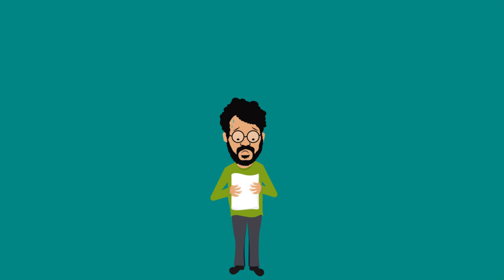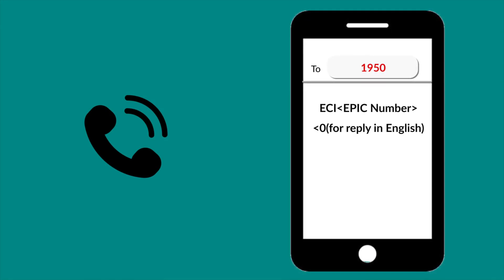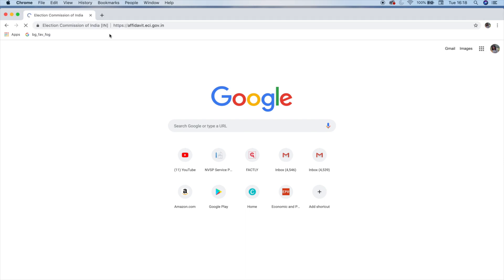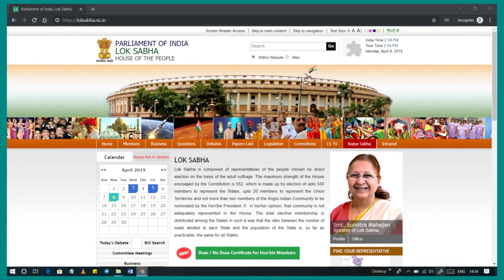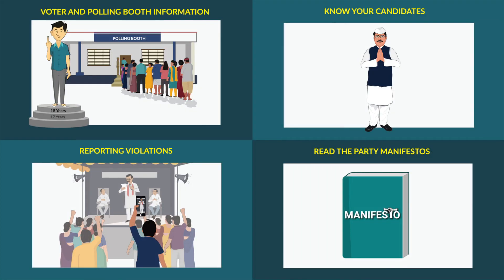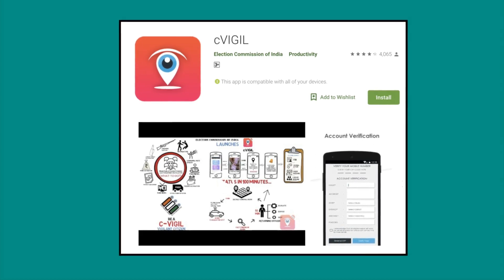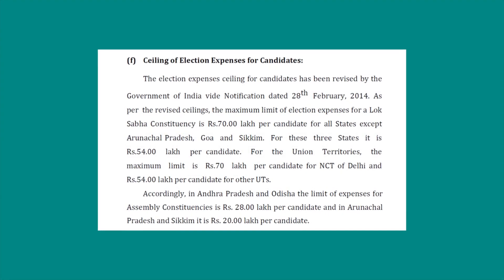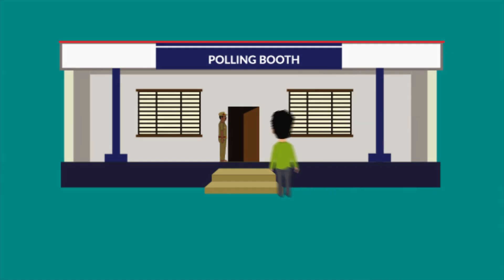Voter Cheat sheet - Here is what you should do before the Voting Day | Decode S1E5 | Factly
In the 5th episode, we present you a cheat sheet. This will tell you  about the things to do just before the voting day

- Voter & Polling Booth Information
- Know Your Candidates
- Reporting Violations
- Manifestos

Summary Information on Candidates: myneta.info

For more in depth information on elections & election related issues,

The 17th General elections to the Lok Sabha (2019) are just around the corner. In this season of DECODE, we will talk about all the issues important to elections starting from voter registration, election history, political parties, election funding, relevant laws, model code of conduct, affidavits to be filed by candidates, about NOTA, women representation in elections, Voter cheatsheet, Manifestos etc.

DECODE is about simplifying complex issues related to government policy, government rules and many other issues related to government, that are useful to the common man.